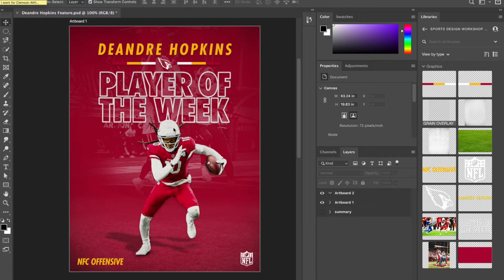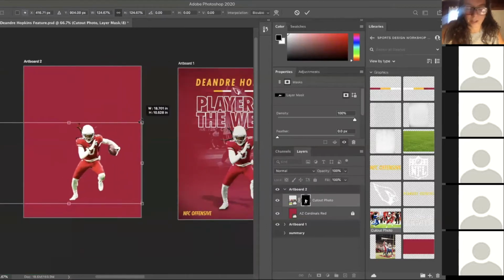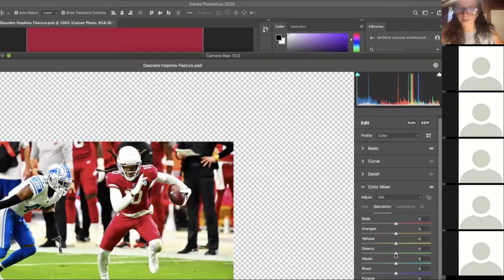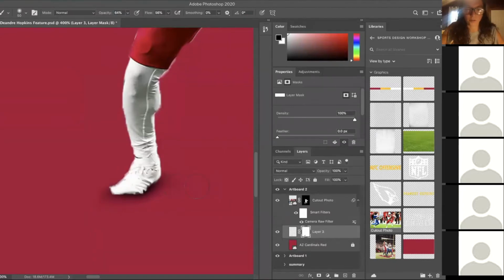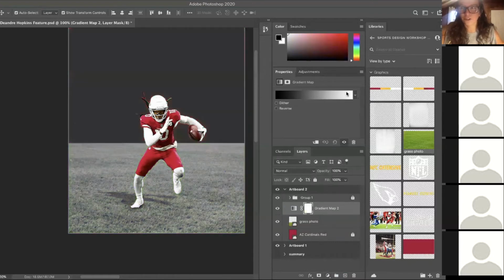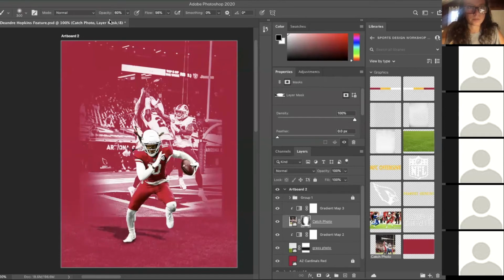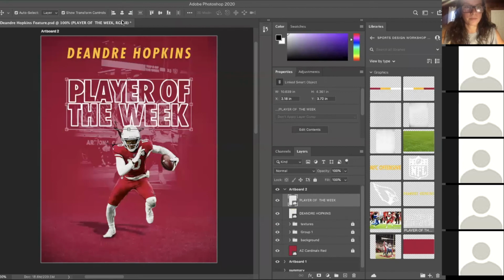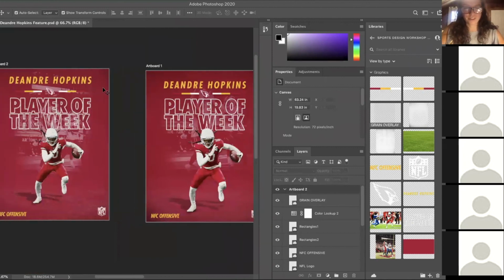Sports Graphic Workshop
Photoshop tutorial of techniques used in sports graphics by professional and college athletic teams